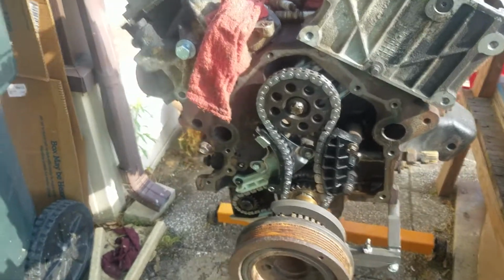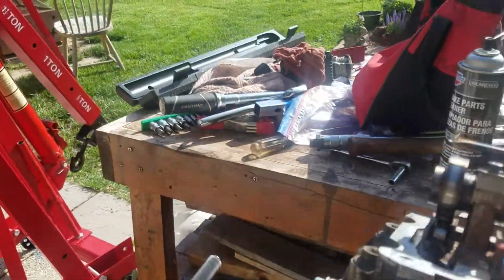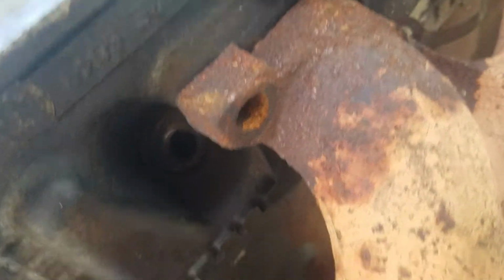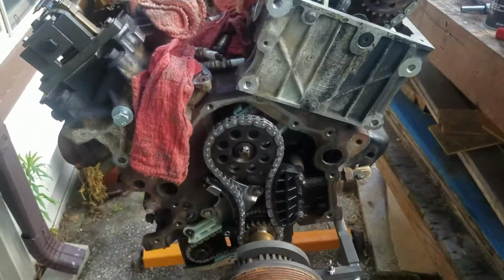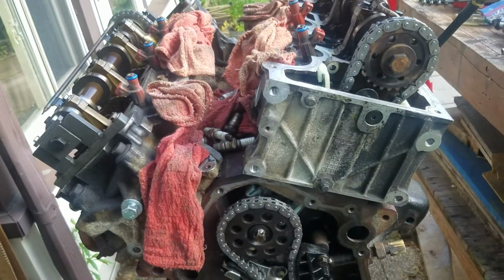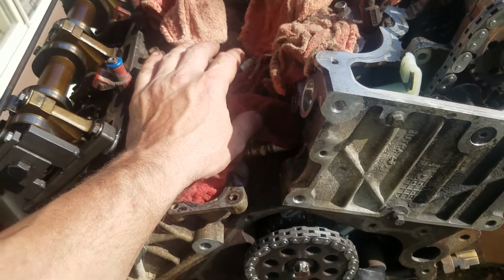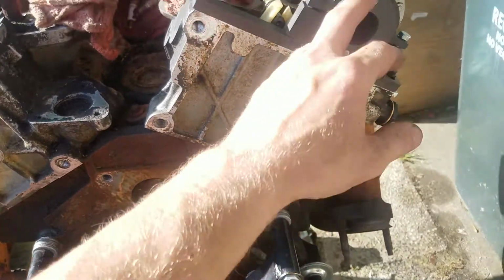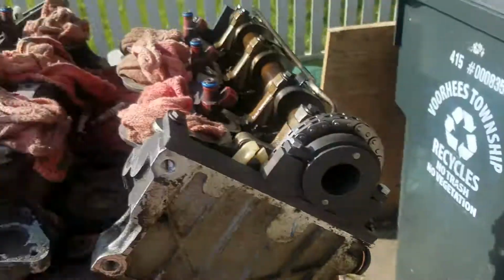My ford 4.0 sohc engine adventure.😂🤣😂🤣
A lovely shit piece of engineer fuckery..😂🤣😂🤣
One of my favorite channels: FordTechMakuloco.. This guy is the bomb...